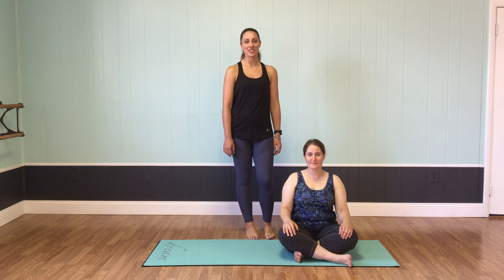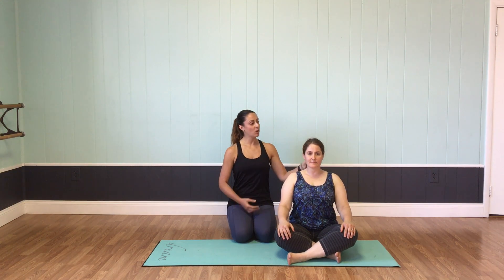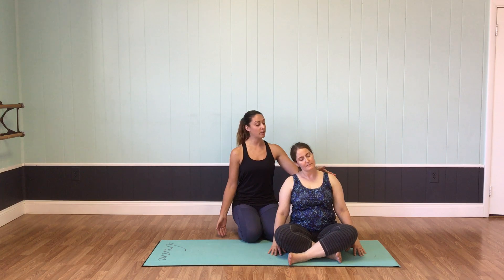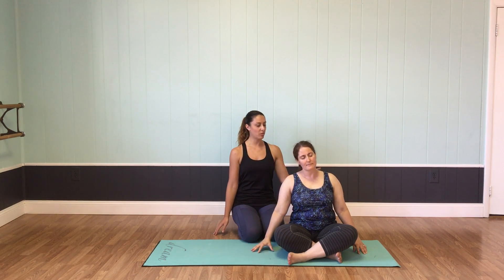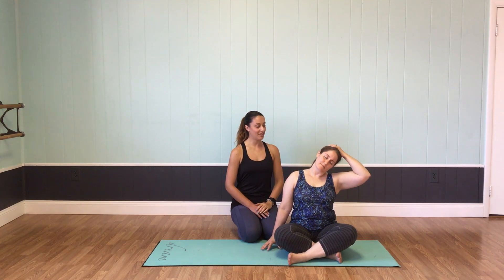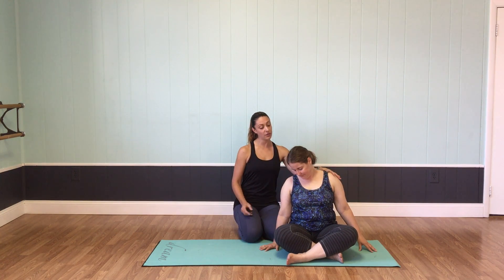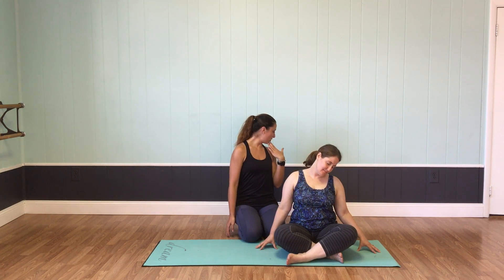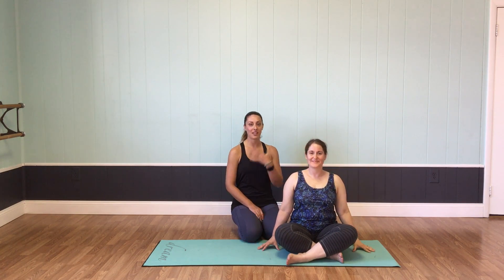Neck and shoulder openers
Two of Studio 108's teachers, Cathy Humphries and Sara Asher, will show you some simple neck and shoulder openers in this sequence. Cathy and Sara alternate the Saturday 9 a.m. open flow classes.